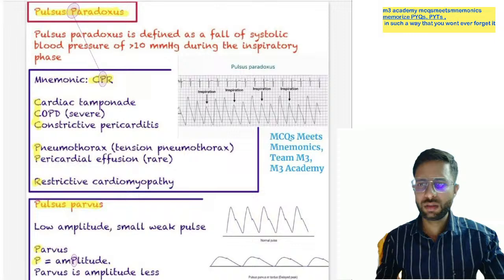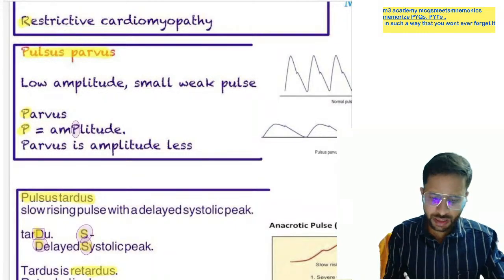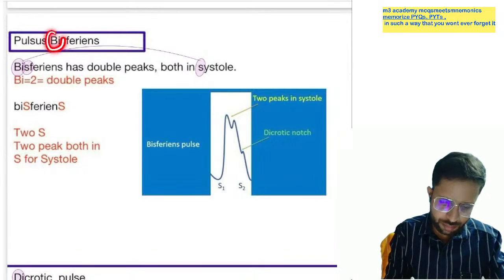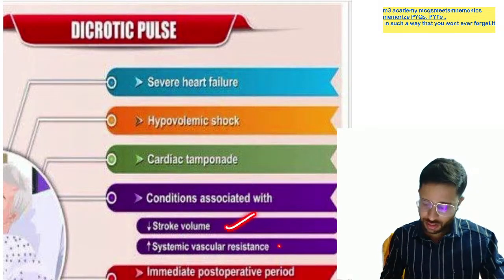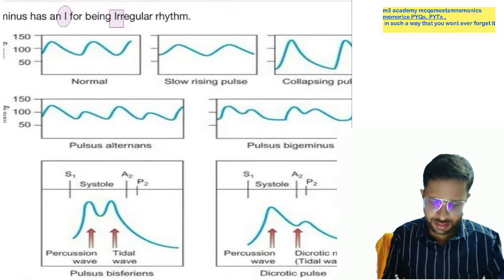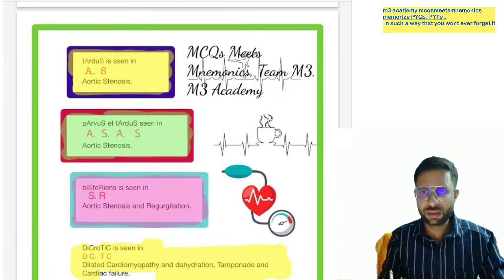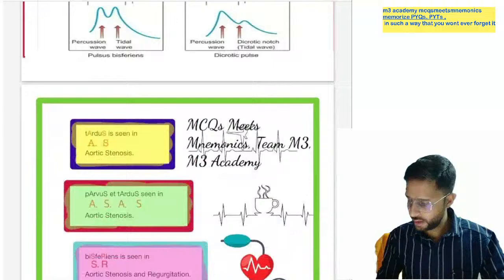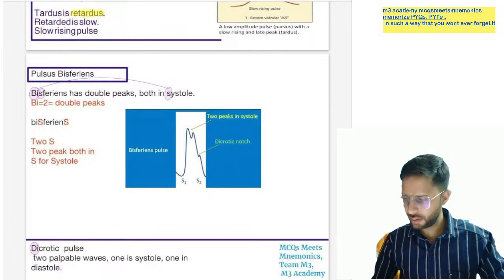Type of pulses mnemonics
3000+ mnemonics made and still increasing daily on PYQs! Ace your preparation with us😄
400+ people have registered to avail benefits of memorization, what's stopping you?

Registration form to avail all PYTs Simplified Mnemonics bundle course

Register now  and get added in TOPIC group link in channel's description

Don't ever miss any videos from M3-ACADEMY - NEET PG ini-cet FMGE